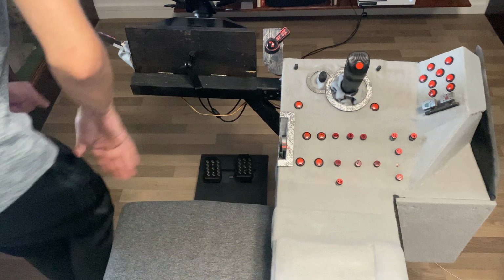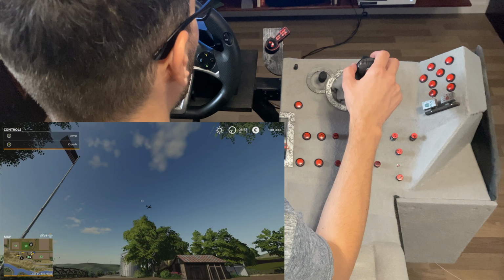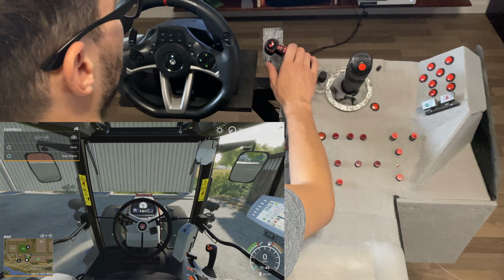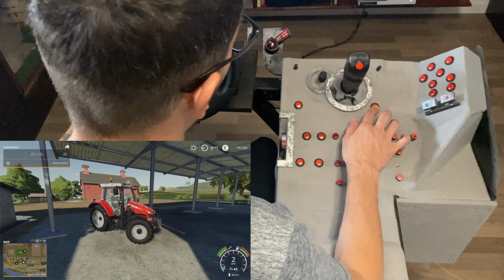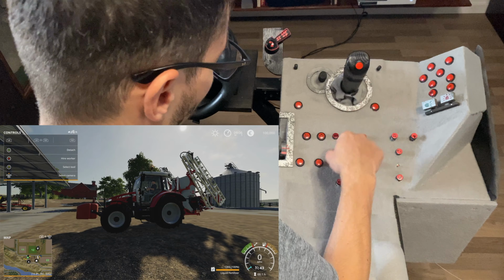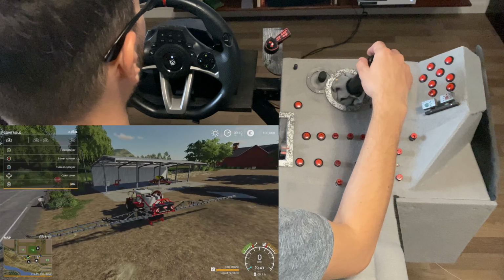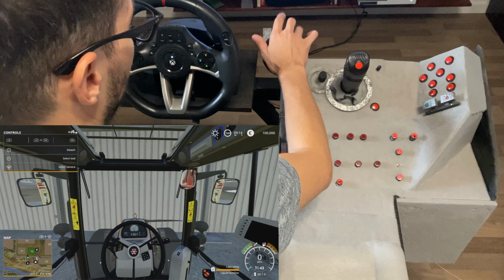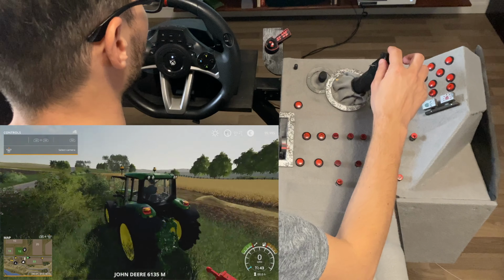🎮 🚜🛠🕹️ The coolest DIY farming simulator setup on internet!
Hello everyone,

This is the 9th episode of the gaming series, where I present you a detailed in-game walk-throught using my gaming setup, so you can see how I can use it to control different machines and implements.

I have tried to make it looking very similar with a tractor cab and I built control panels for implements, trailers, etc, joysticks for loaders.
Almost everything is mechanical made so the feeling is very close to controlling an old machine.

If you want to see how this project was built step-by-step, you can check the other episodes:

How I have routed out the controller buttons in the second episode of the series here:

In the next episodes I will start a gameplay on a new map - still thinking which one.

I plan to post the gameplay videos, as well as other DIY ideas and even a series about cars and autonomous driving - trying to explain the future of mobility (as this is more or less my daily job in Autonomous Driving engineering field)

You can check out other cool projects on my Facebook

[EN] S4 E9 - The coolest DIY Xbox One Gaming Cockpit for FS19 - in-game walkthrough

Credits for background music: Joakim Karud - check out his soundcloud profile, especially if you are a video creator ;)